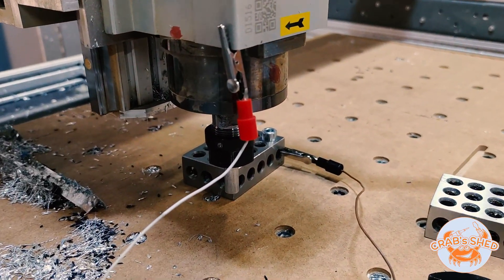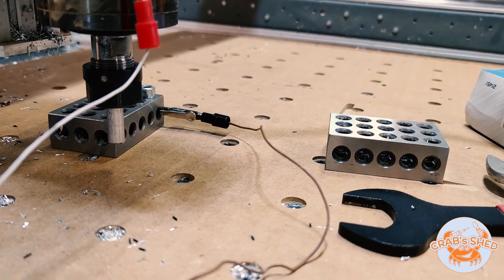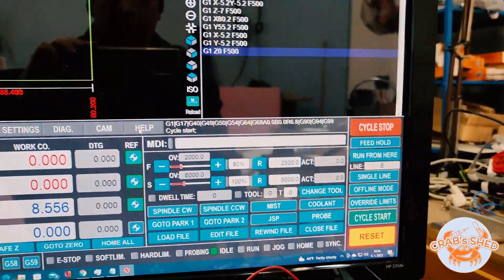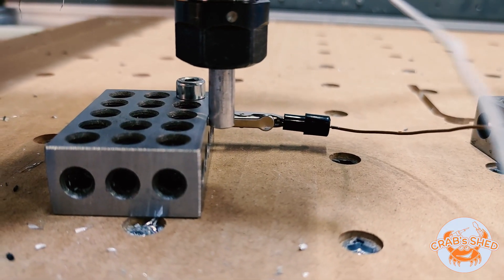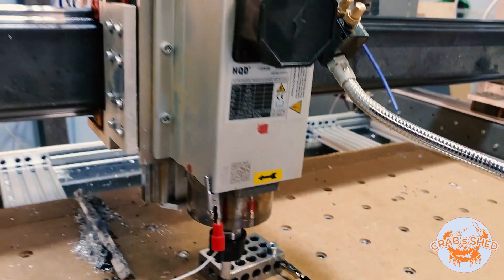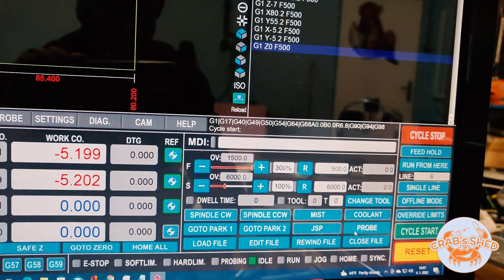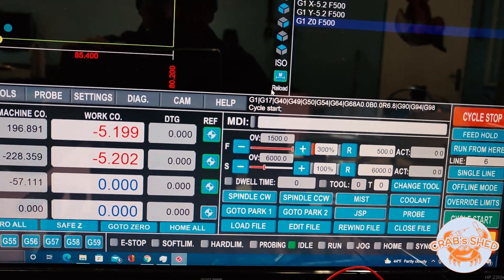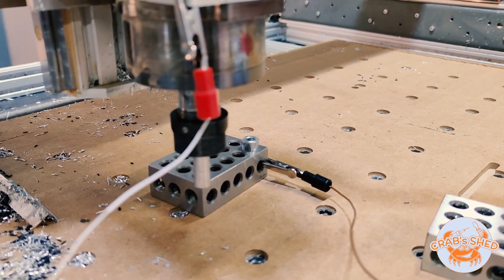UCCNC Custom Macro - how to find XY0 corner on a rotated part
A simple probing routine to find a corner of stock material and measure the angle of rotation vs X axis to do a G68 Gcode rotation.
Works by measuring two points on X and two points on Y axis of a rotated part. Determining the two vectors, finding the intersection (XY 0) and rotating the Gcode. The rotation is measured against the X axis.
No circular features on the part are required, the corner can be rotated, rounded or completely missing, but it will find the XY 0 anyway so it can be set up as origin in CAM.
It is not super user friendly and settings need to be adjusted in the macro code. But it works.

Download the file and rename it to Mxxxxx.txt where xxxxx is the macro number you want to use and place it in the profile you're using.

Both C# and UCCNC macros are new so the code might not be the prettiest.